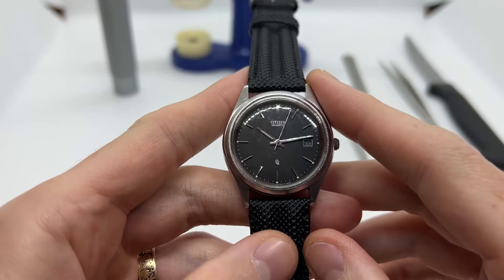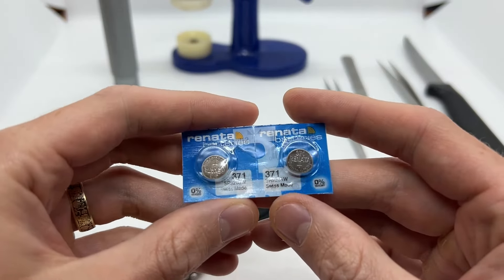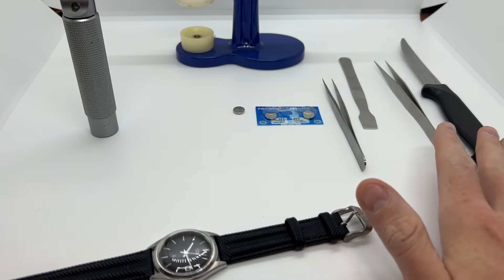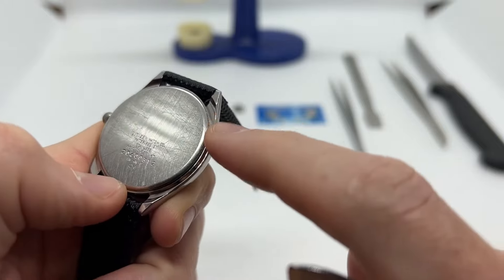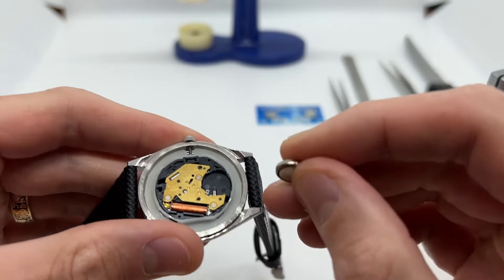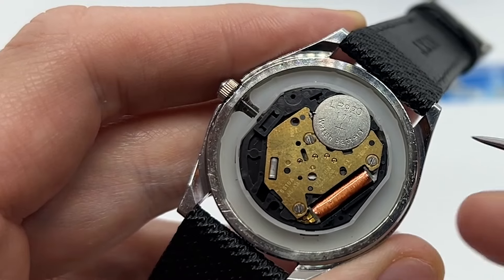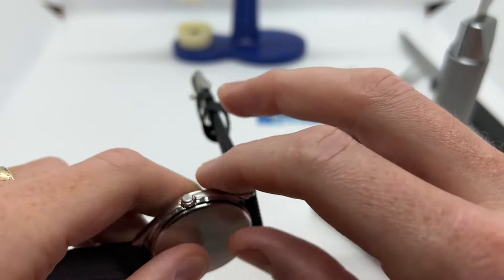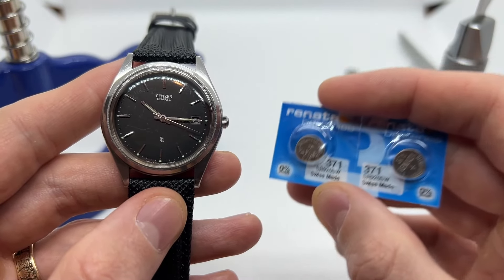How to Replace the Watch Battery on a Citizen Snap Off Back Watch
Here is a quick tutorial on how to replace the watch battery on a Citizen Snap-Off Back quartz watch. This tutorial will work for other watch models that operate with the Renata 371/SR920SW Battery.
Renata 371/SR920SW Battery